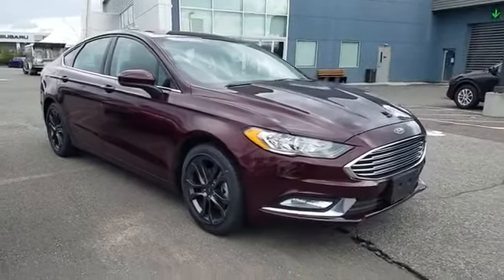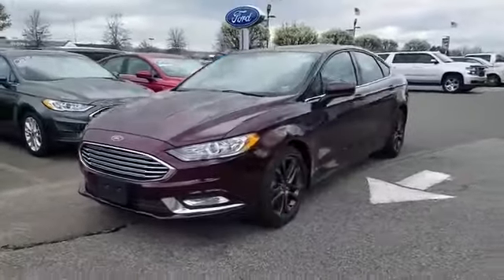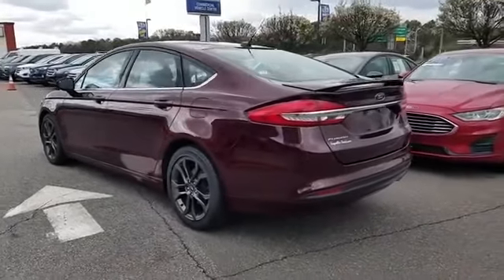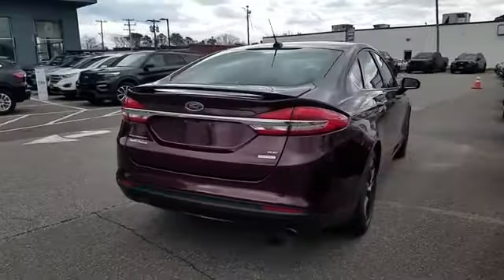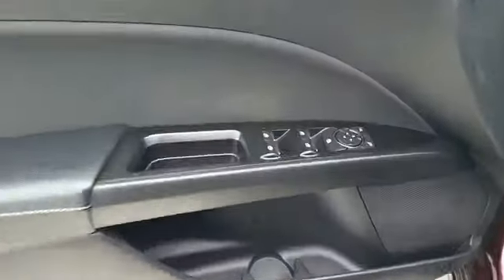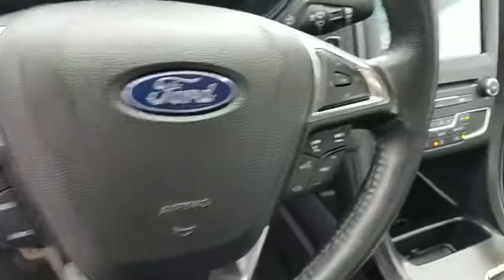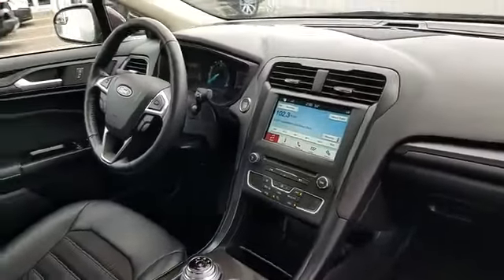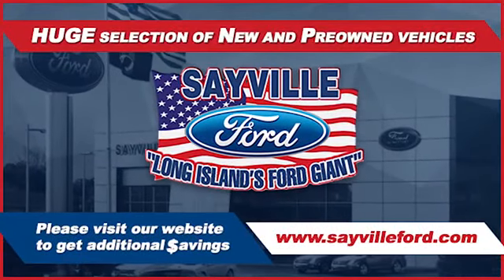Used 2018 Ford Fusion SE 3FA6P0HD5JR210081 Sayville, Patchogue, Smithtown, Bay Shore, Port Jefferson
2018 Ford Fusion SE 3FA6P0HD5JR210081 Video

This 2018 Ford Fusion SE 3FA6P0HD5JR210081 is full of phenomenal features such as: